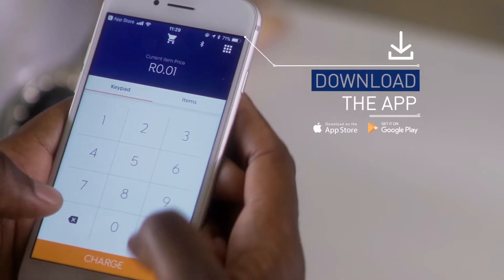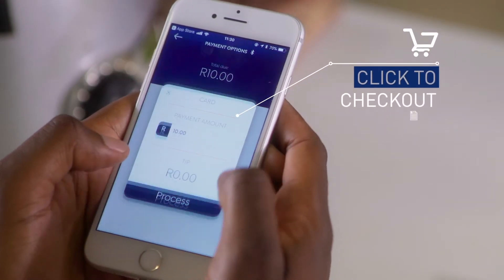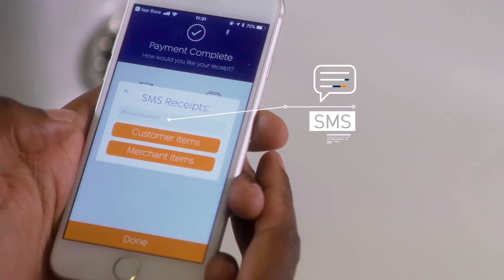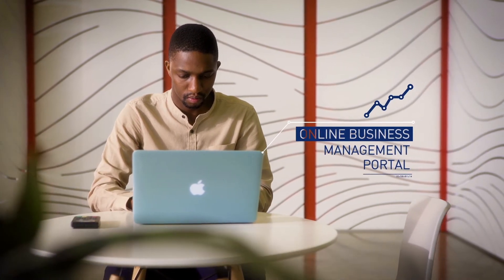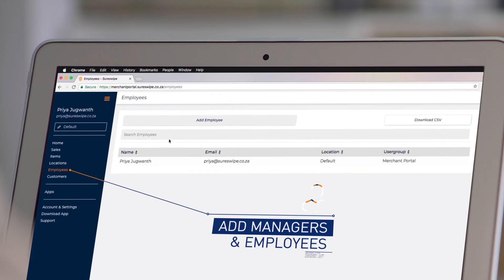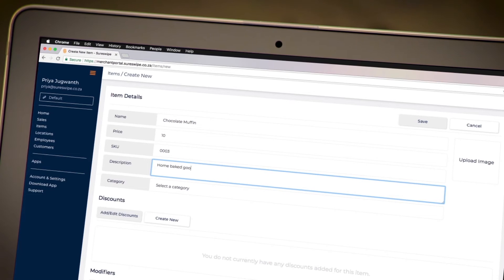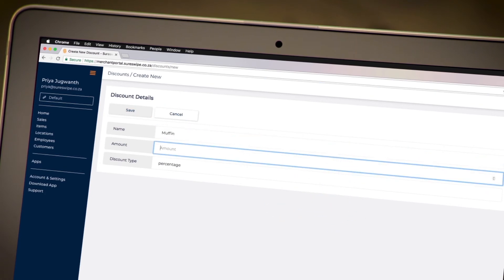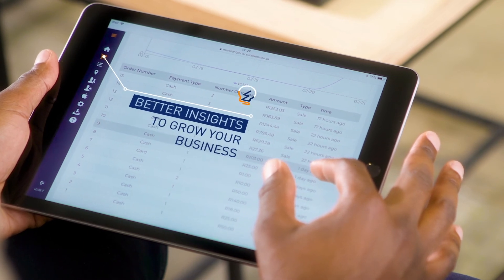How to: Use the new Sureswipe POS Lite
Watch our latest video and learn how to download the new Sureswipe POS LITE App and process a card transaction using your MOVE card machine.

Then login to your Online Business management portal and learn how to upload all your stock, track sales transactions, manage your employees or add in new store locations to make smart business decisions faster. Your MOVE!